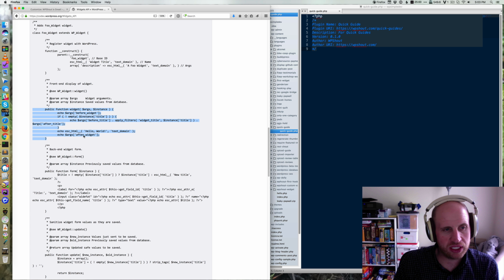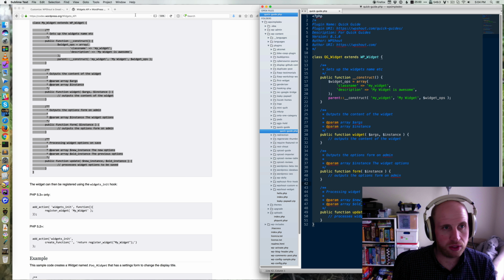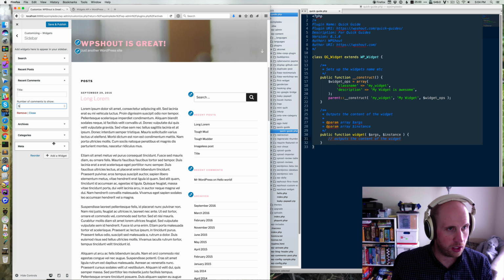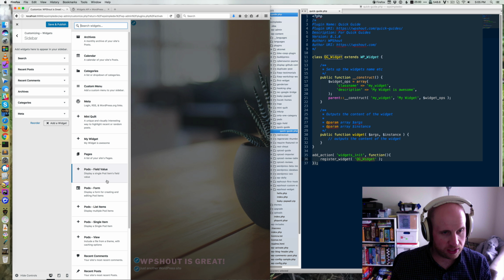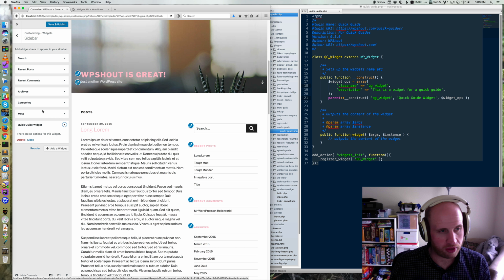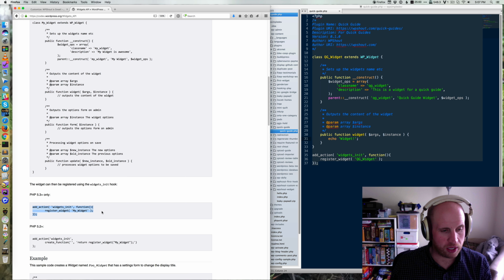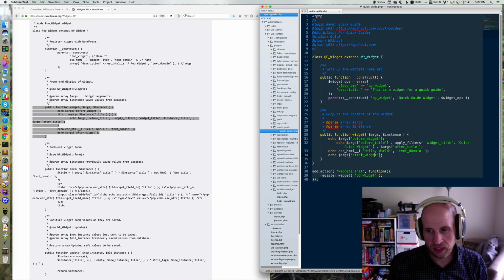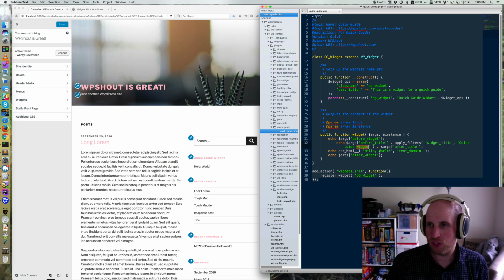How to Make Your First WordPress Widget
This video demonstrates how to use code from the WordPress codex page in order to design your own widget.  Reasons you might want to do this include:

• Your mortgage-selling client wants a little simple calculator widget in their sidebar
• You want to show a subset of content in a customized way
• Because learning is valuable even when it doesn’t have concrete purpose immediately!

If any of those reasons, or something else, applies to you, this video will explain to you the basic process of extending a WP_Widget class and making sure WordPress lets you put that widget somewhere.

WPShout: In-Depth WordPress tutorials for Developers.